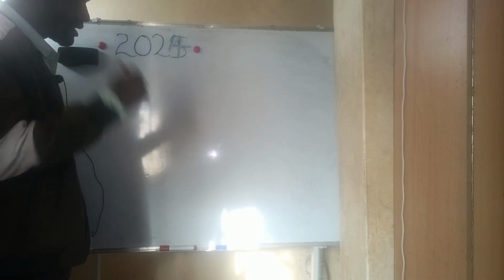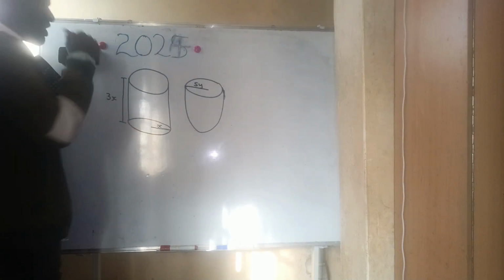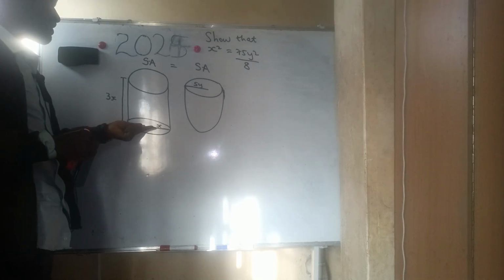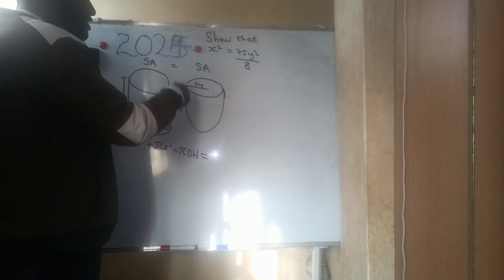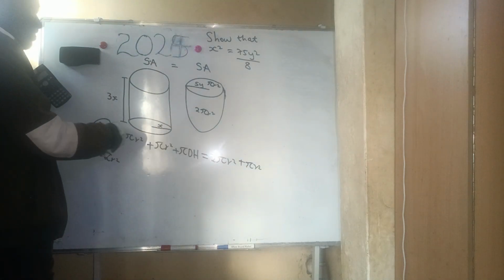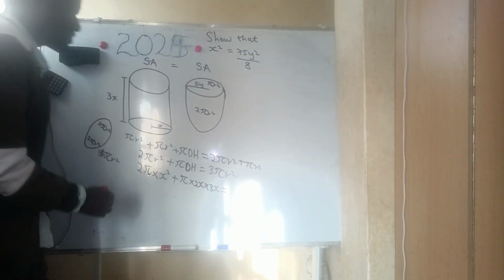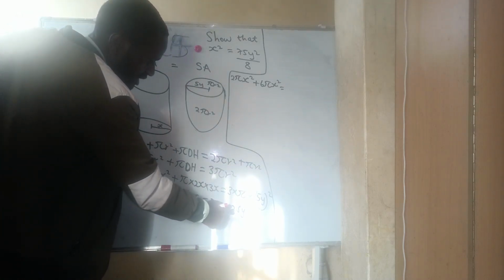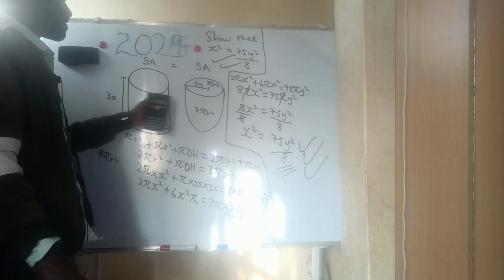SURFACE AREA OF SOLIDS - Hemisphere and cylinder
Determining the value of an unknown